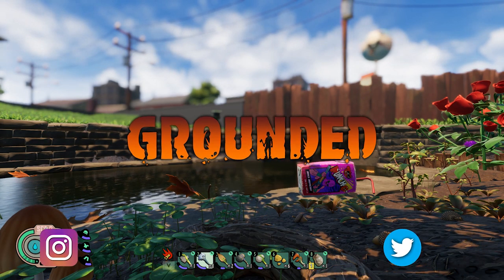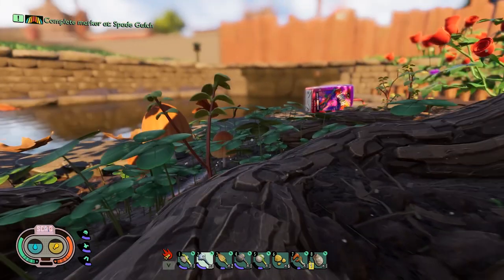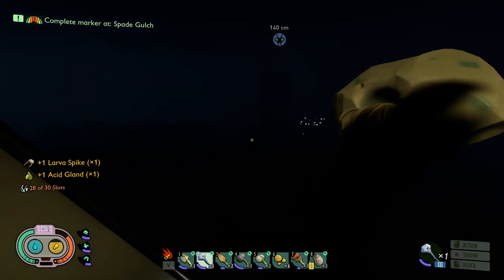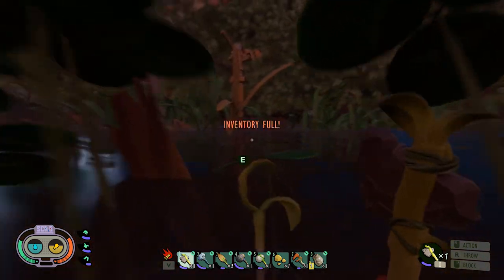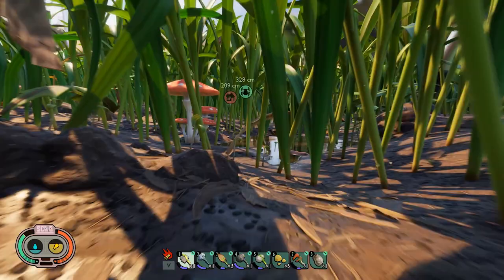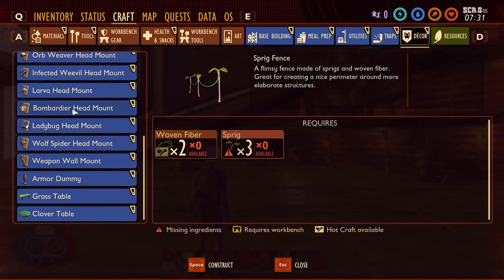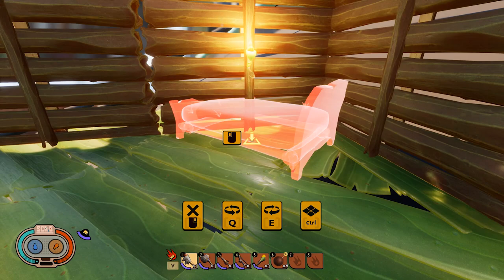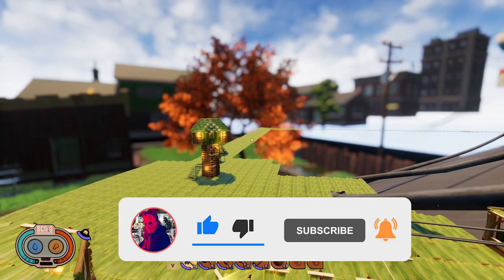Grounded - New Update! Crows, Mutations, Hats, & More!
The first big update for Grounded has finally hit! This brings a ton of new features to the game as well as bug fixes and improvements.